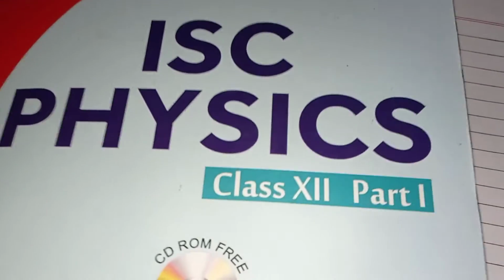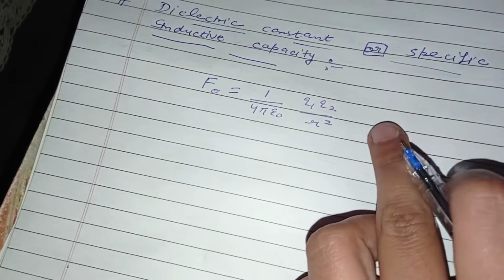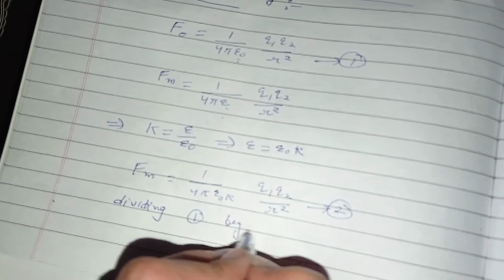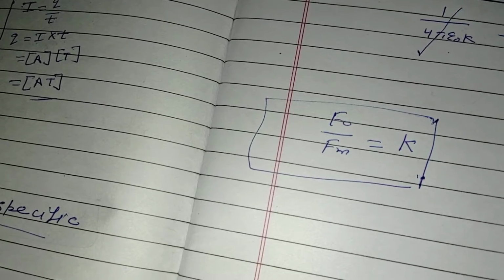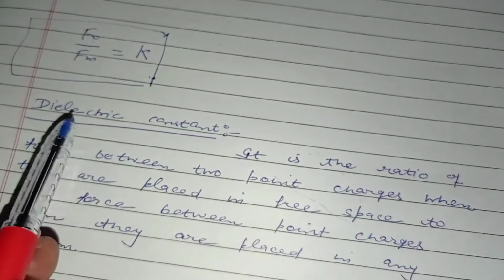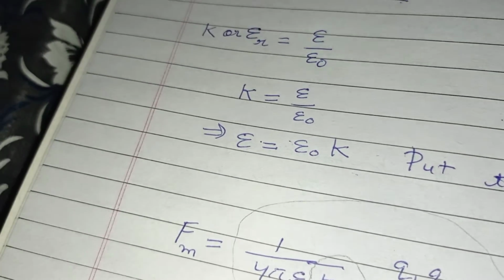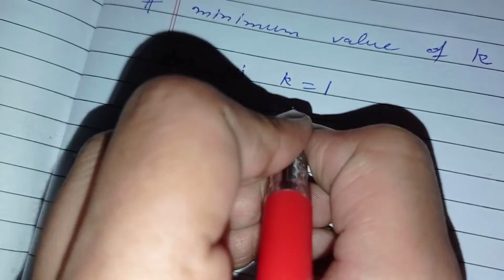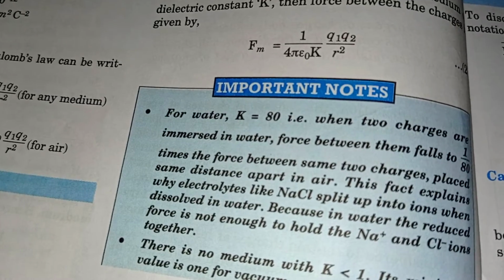12 physics lecture 3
Dielectric constant